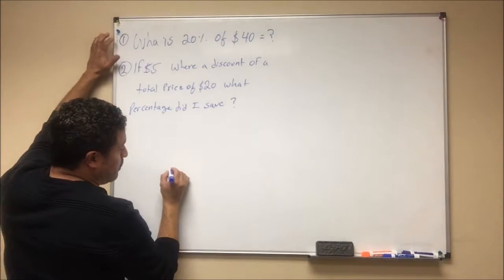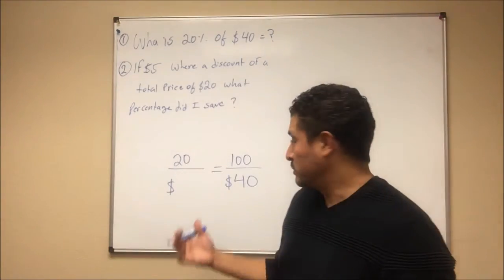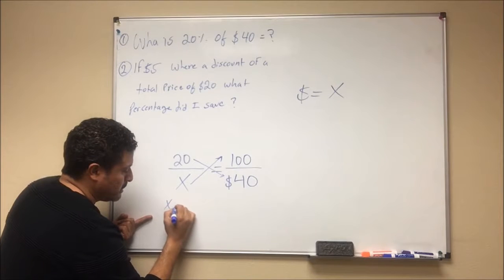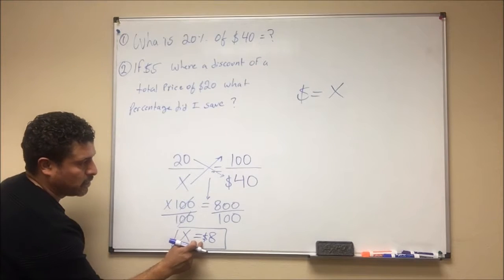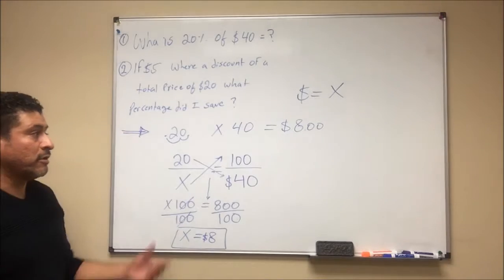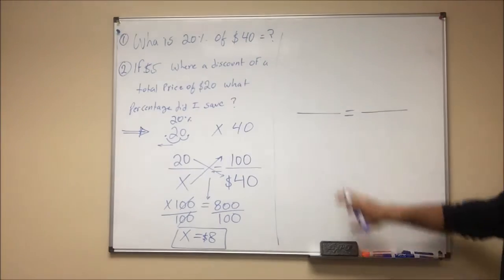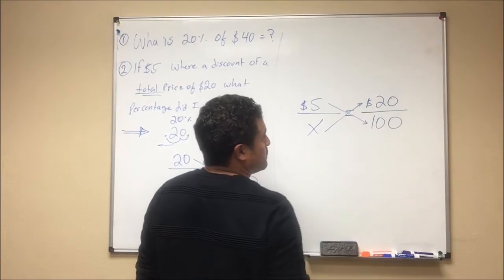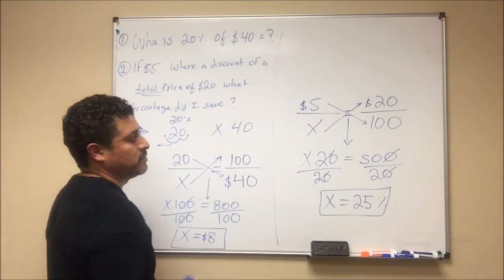How to solve Percentage Problems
in this video you will learn how to solve percentages using ratios.